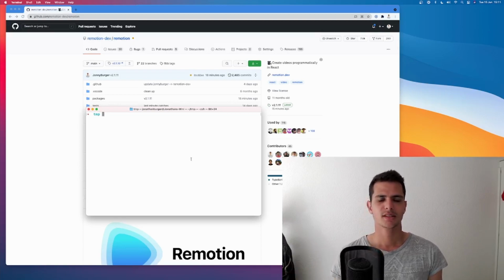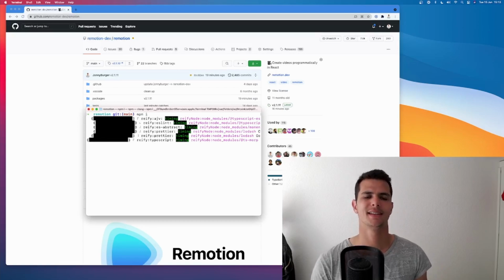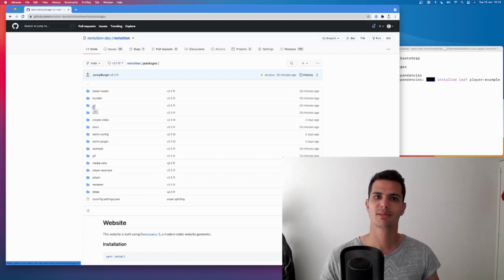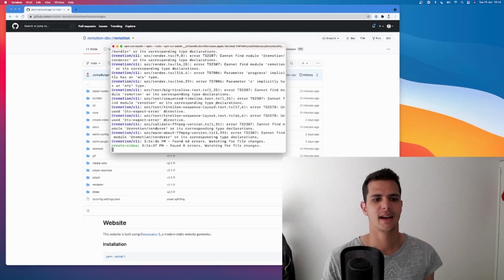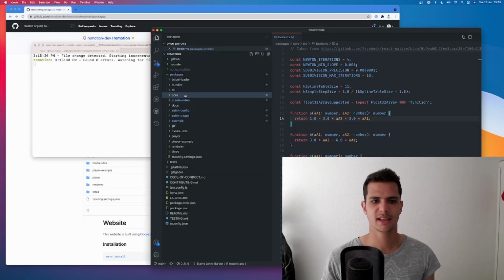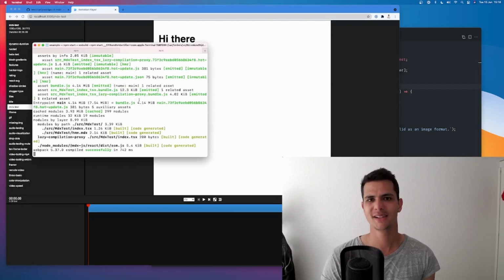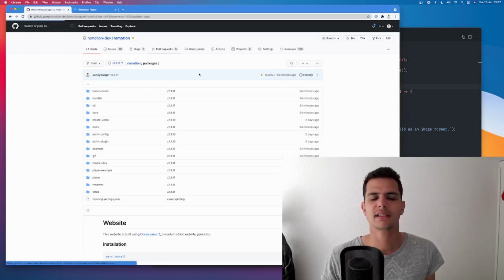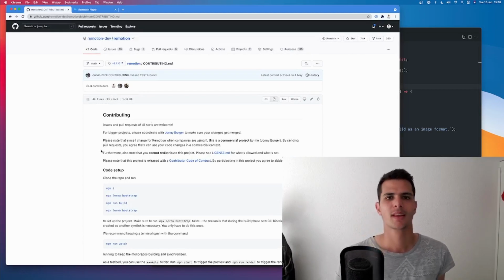How to contribute to Remotion